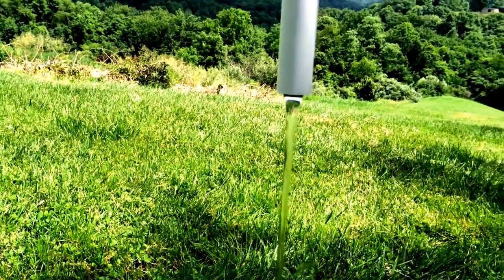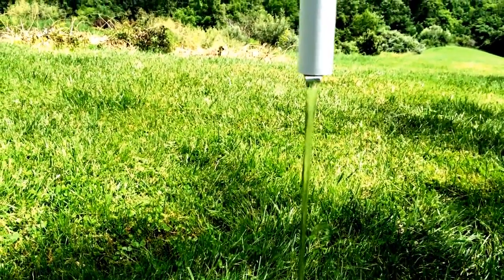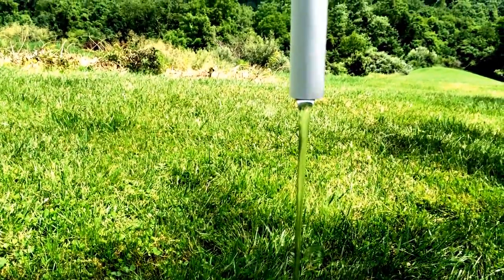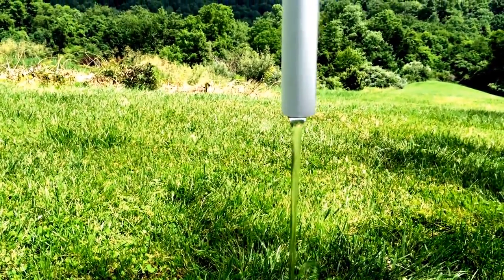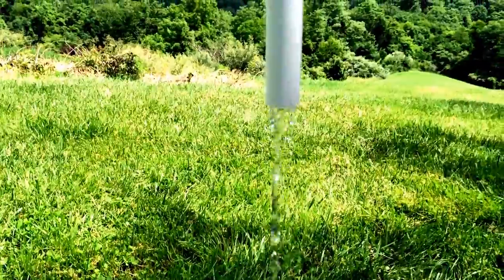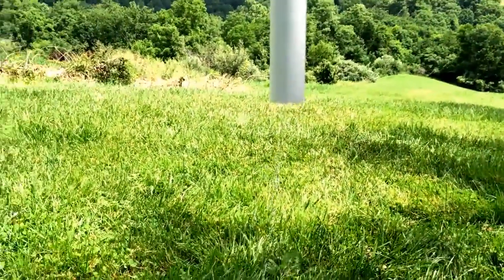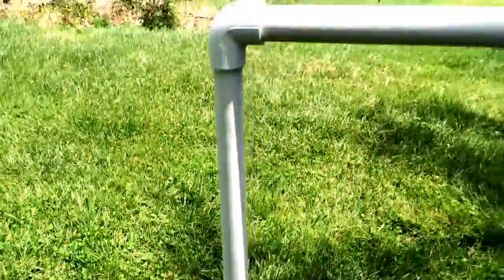55 Gallon Barrel Siphon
I planted my bananas and figs in these barrels. The water flows into the top, makes its way to the bottom, up the pipe and out the over flow. Sometimes as in this picture it siphons, sometimes it doesn't.